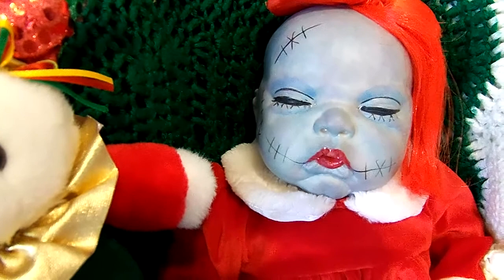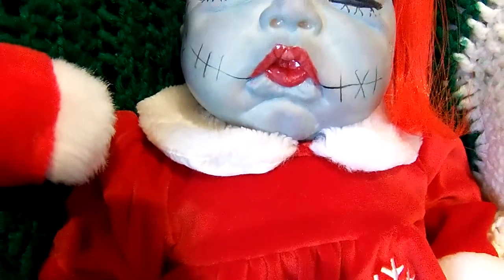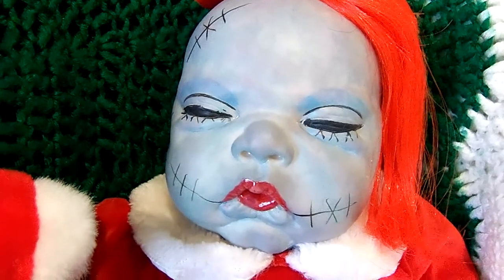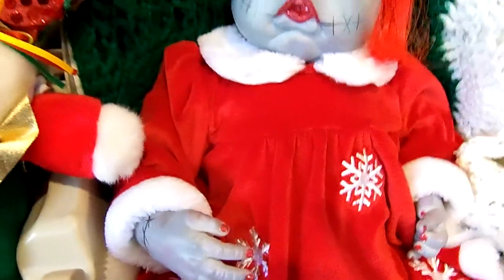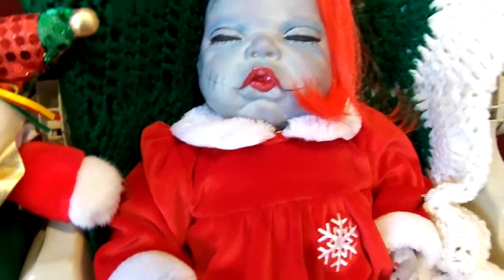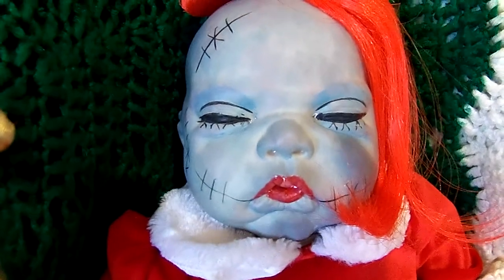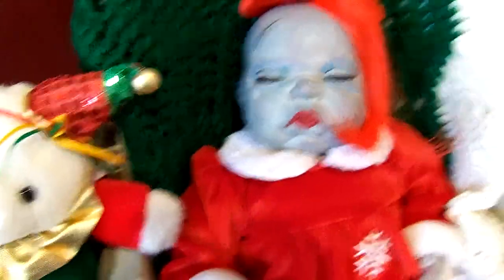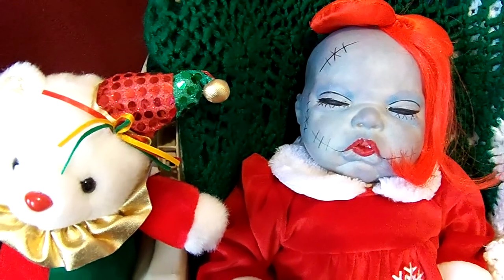REBORN "BABY SALLY" INSPIRED BY NIGHTMARE BEFORE CHRISTMAS!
This is the "Celeste" kit by Cindy Musgrove from Bountiful Baby.

She is painted with air-dry acrylic paints with fixatives and sealers...and matted with ultra-matte varnish.

Her clothing, hair bow and hair are all thrifted items.

Her plush body was purchased off of an EBay seller who no longer is reborning.  She was liquidating her stock of reborn items...and according to the seller, this body was a Bountiful Baby body from 2008.

ALSO...I decided to add some painted "bangs" to baby girl (to soften her look a bit) after this video was uploaded...you can now see those in the thumbnail for the video.  :)